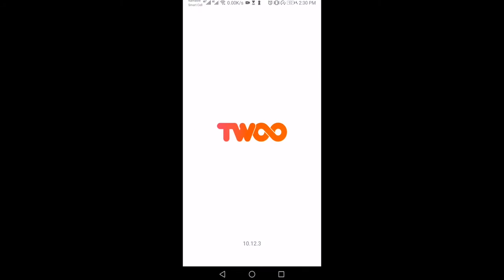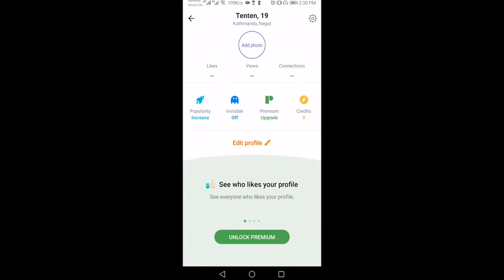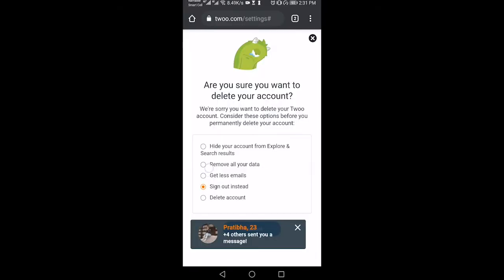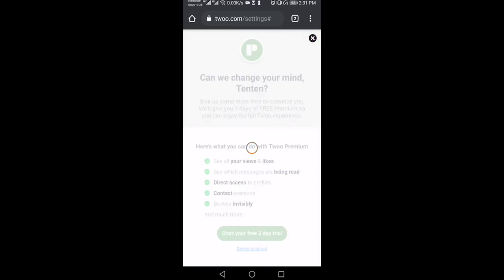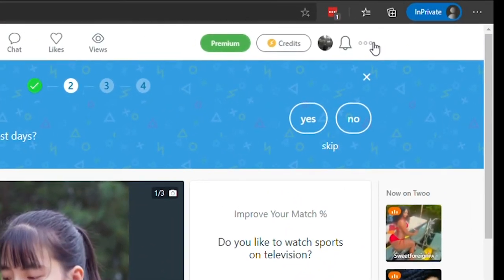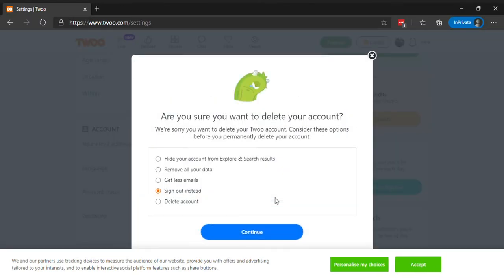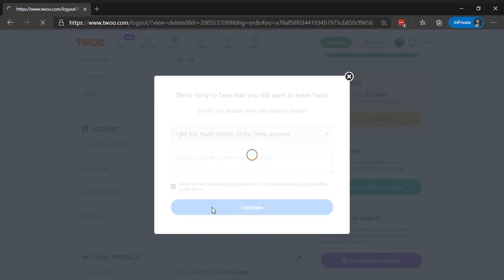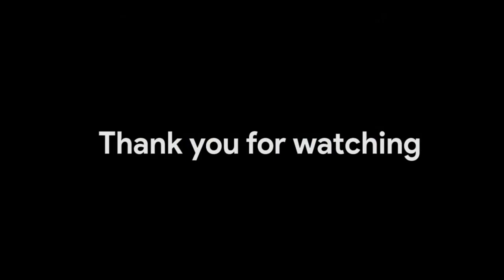how to delete twoo account permanently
Twoo is a great social media platform to find friends, chat, or even date. However, if you don’t want to use Twoo anymore, you might want to close your account. You can delete your Twoo account from both a web browser or from the mobile app. Here we will guide you through the steps to delete your Twoo account.